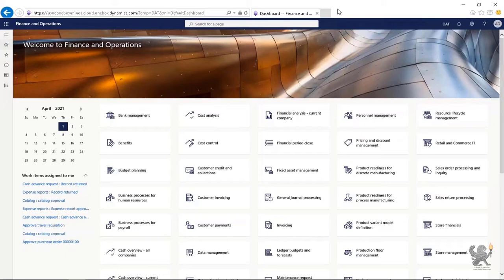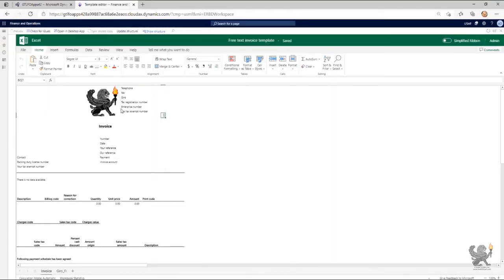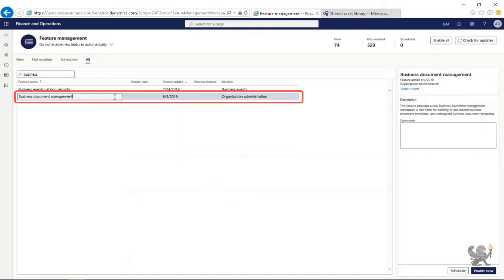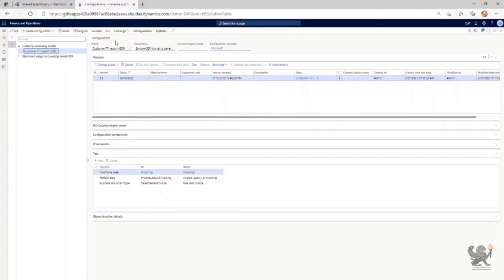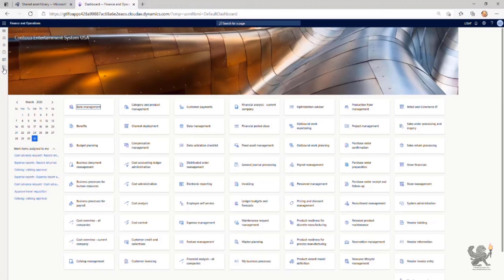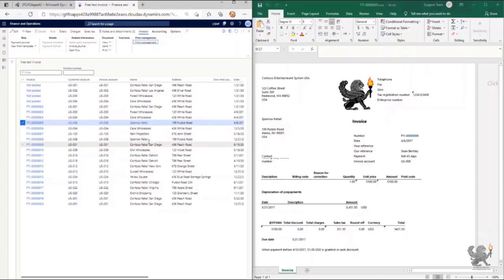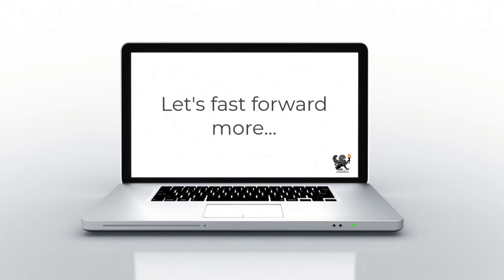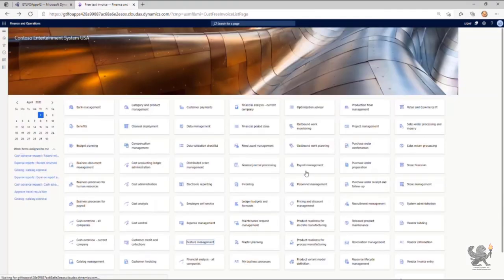Configure & Use Business Documents in D365 FO | BDM, ER & Templates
This preview covers key topics from the full course on Configuring and Using Business Documents in Dynamics 365 Finance and Operations.

You’ll learn BDM setup, SharePoint repository configuration, ER integration, template editing, publishing, and MB‑300 exam‑relevant skills.

Topics Covered:
• Document type configuration
• SharePoint repository setup
• BDM features
• GER configuration import
• ER provider activation
• Template creation, editing & publishing

0:00 Overview and prerequisites
1:31 Enabling the feature
2:00 Data model configuration
3:48 Managing documents
5:20 Course summary